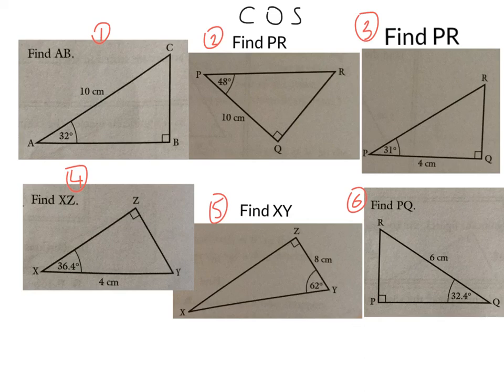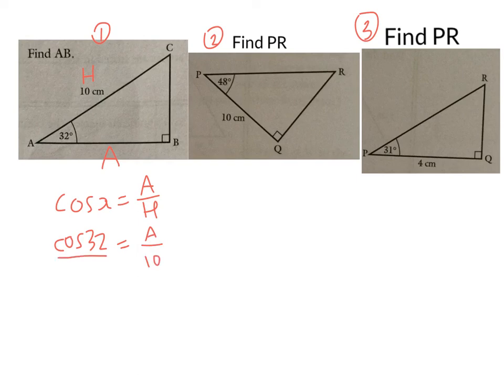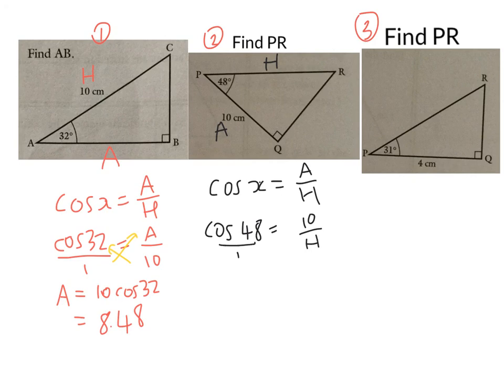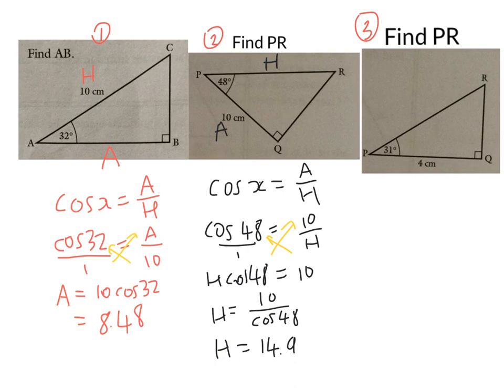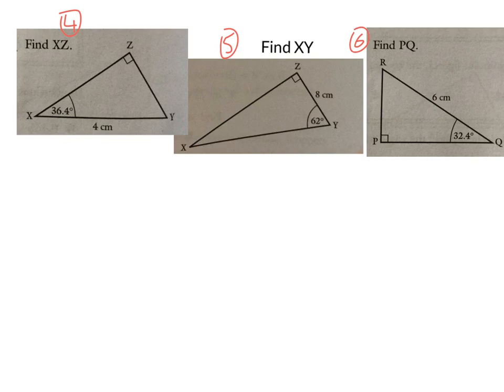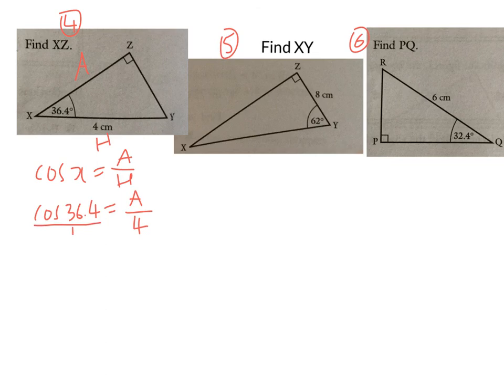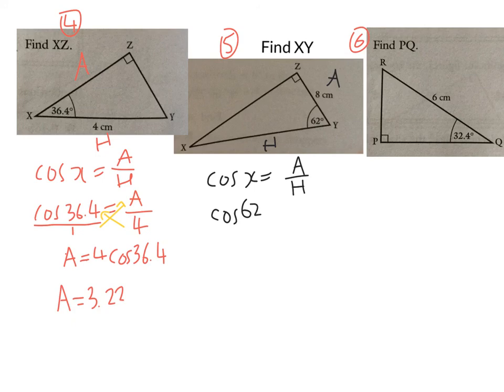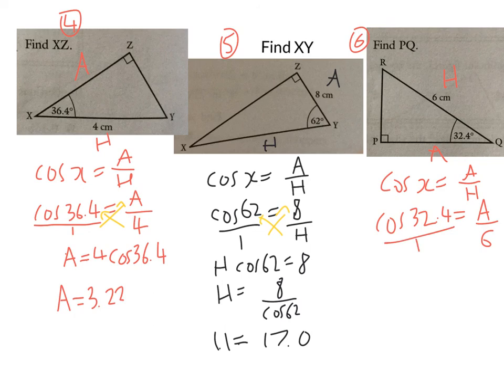yr 10 trig cos questions